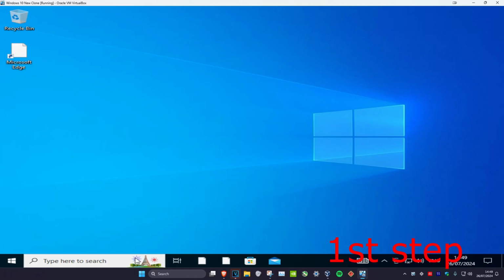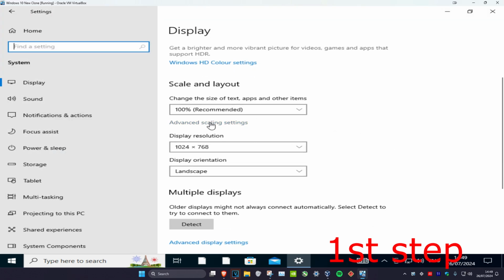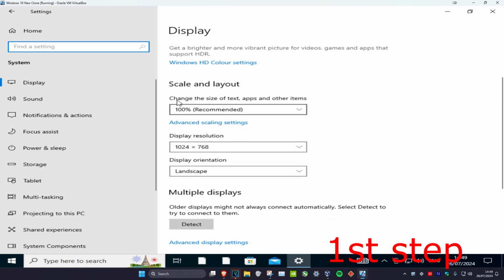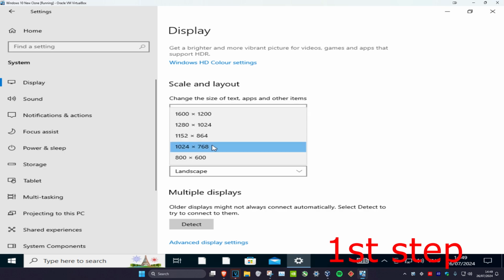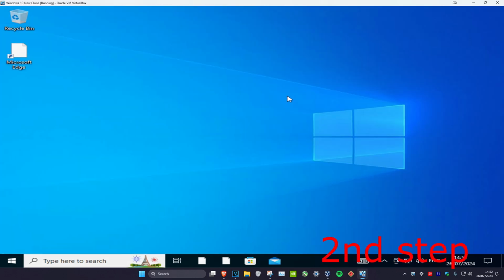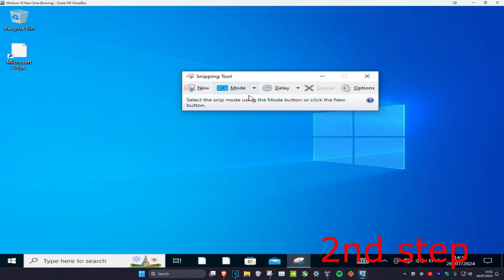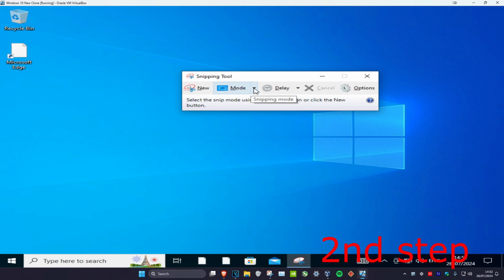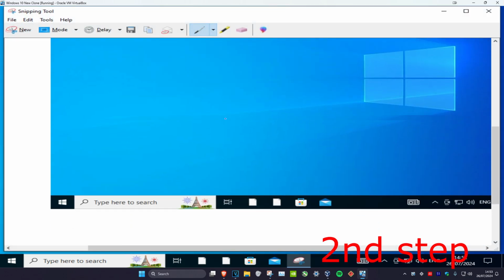How To Take High Resolution Screenshots in Windows 10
Capturing screenshots is a handy way to document and share information you want to make visible to others. By default, Windows OS features multiple options for taking high-resolution screenshots. These include keyboard shortcuts, Snipping Tool, etc. Having said that, you might have noticed, after capturing an image/screen from your Windows 10 computer its overall quality sometimes appears low. This occurs due to low resolution. If you want to get High-Resolution screenshots in Windows 10, make sure you do the following to enhance the clarity of your next screenshot.

The term resolution refers to the number of pixels (or dots per inch – DPI) per inch of the image. So, a higher resolution means improved quality.

Windows includes a number of options for taking high-resolution screenshots of the display, including keyboard shortcuts and the Snipping Tool provided with the operating system. These screenshots can be saved to disk, shared with colleagues or uploaded to the Web. If you're using the Windows key shortcut or the Snipping Tool, you have the option of capturing an individual program window rather than the entire screen, which is useful if you want to focus on one particular area.